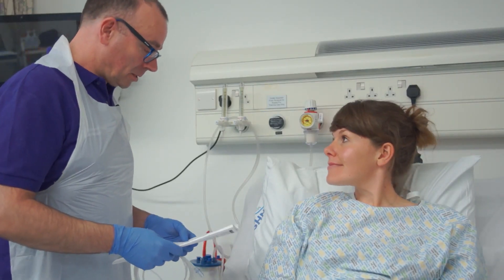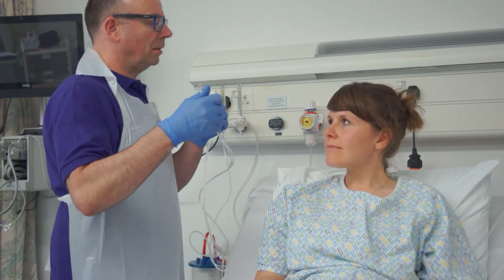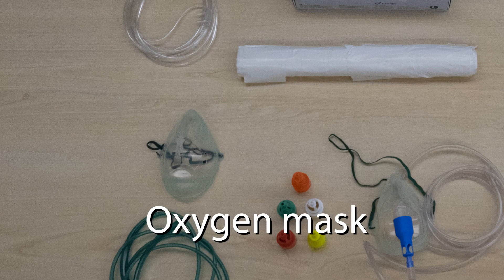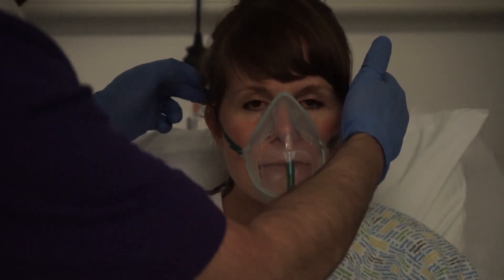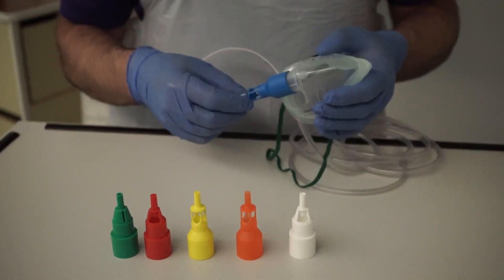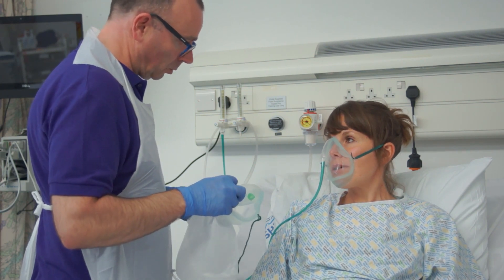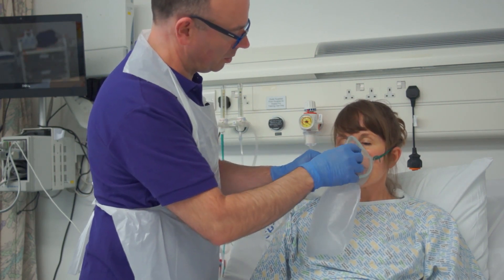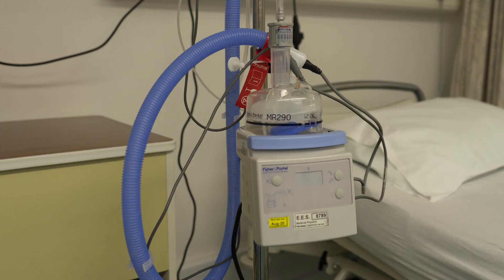Clinical Skills - Oxygen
The following video will demonstrate the correct techniques for oxygen delivery.

This video is designed to be used by student nurses in conjunction with a practical teaching session and directed reading.